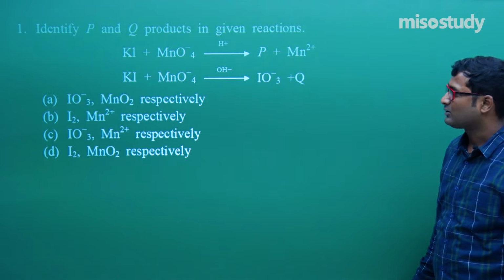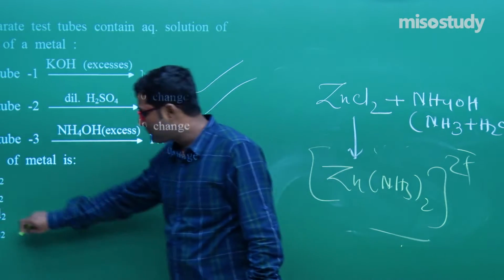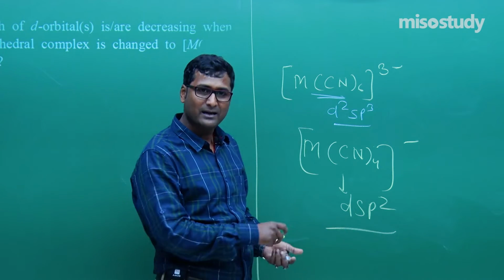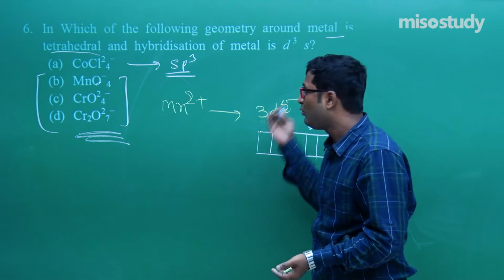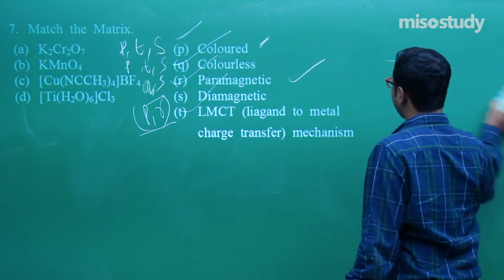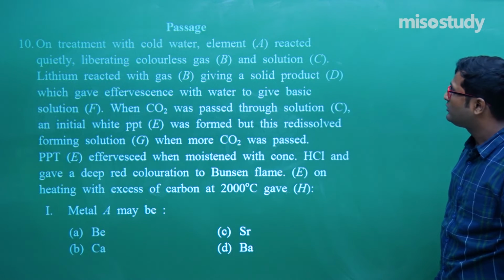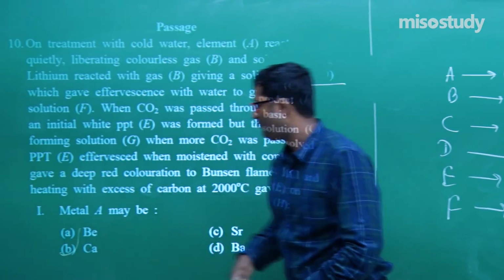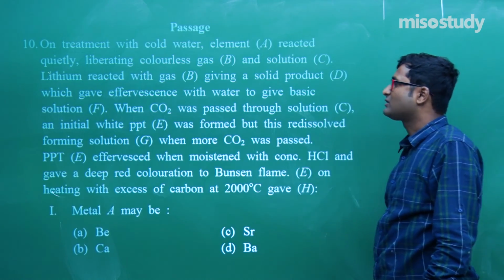JEE Chemistry | 25. D & F Block Elements | JEE Advanced Pattern Questions Exercise | In English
▶ JEE Chemistry
▶  25. D & F Block Elements

1. HD Video Lectures Designed by The Expert Faculties
2. Theory & Problem-solving Lectures of Full Syllabus
3. Chapter-wise Exam Pattern Question Exercise (Sample Question Papers)
4. Chapter-wise PDF e-Books
5. Chapter-wise Online Test
6. 24X7 Doubt Clearing
7. Hard Disk / Pen Drive / SD Card Courses (No Internet required)
8. 24X7 Online Streaming Course
9. Lecture Download Support for Android and iOS